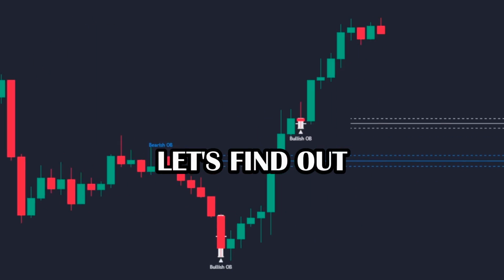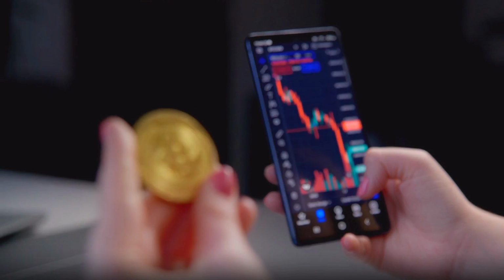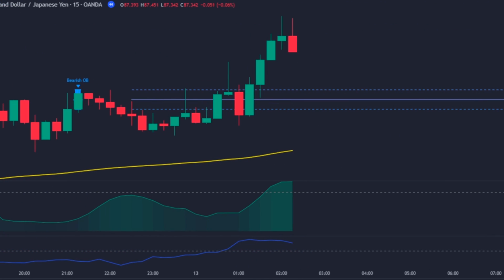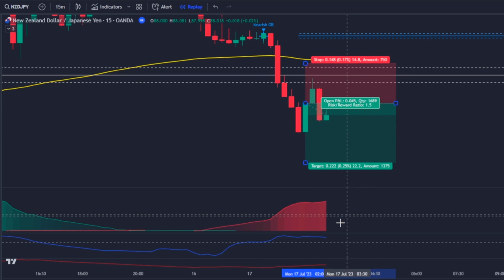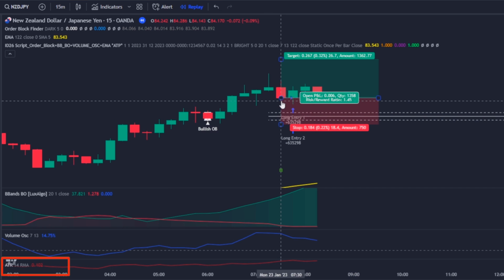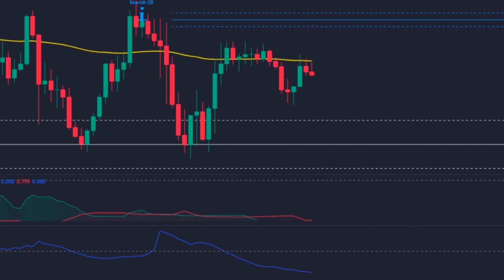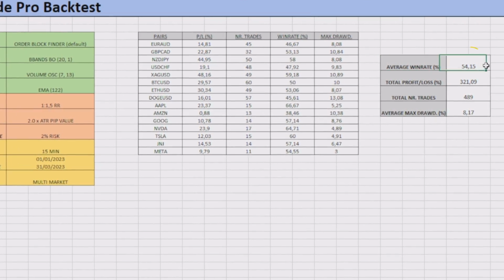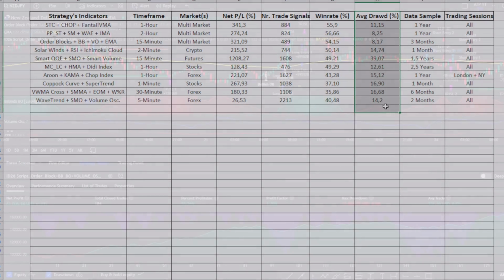This Order Block AI Trading Strategy Will Make You MILLIONAIRE In 2023 ( Tested 500 Times ! )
In this video, I'll share with you a New AI Trading Strategy based on the Order Blocks Technical Analysis Concept and I will Test it 500 Times to discover its true Efficiency & Profitability!

📋 CHAPTERS:
00:00 - Intro
00:56 - How To Participate In This Series
01:22 - Order Block Trading Strategy
03:37 - Risk Management
04:10 - Long & Short Trades Examples
05:16 - My Backtesting Bot
05:39 - 500 Trades Backtest
06:24 - Backtest Results
08:07 – Ending

This video is related to